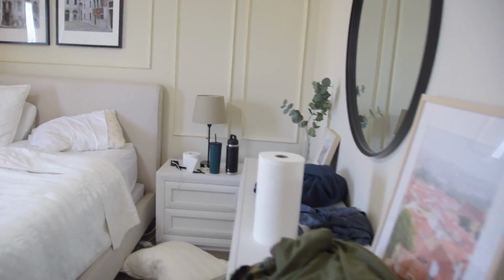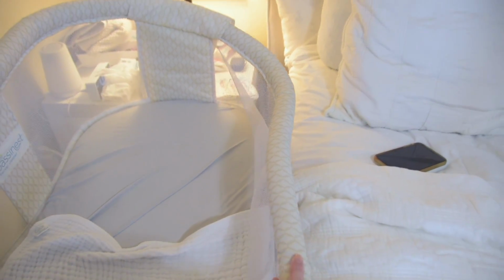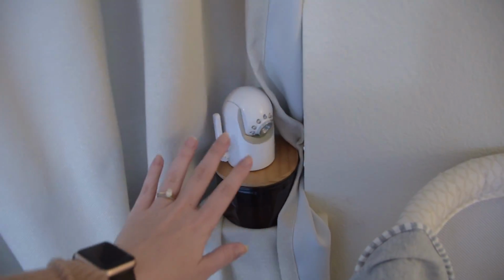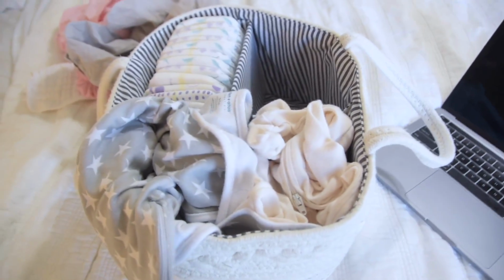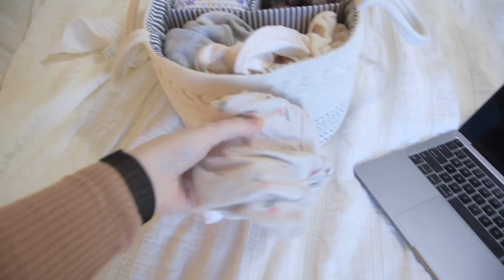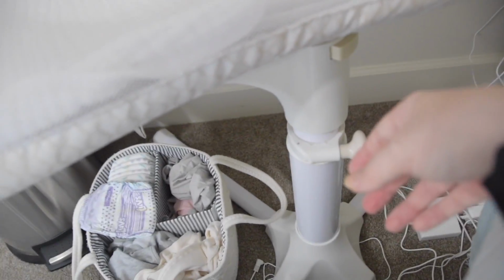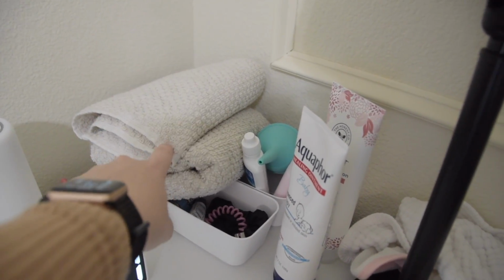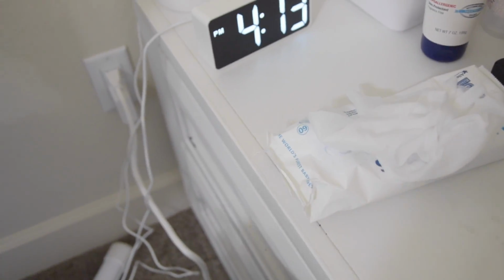BEDSIDE NURSERY TOUR & ORGANIZATION | newborn must haves + small nursery organization ideas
Bedside nursery tour! Today I’m sharing how I organize our bedside nursery for our newborn. This space is used HEAVILY throughout the night and during nap time, so it’s full of all our baby essentials. I hope this video gives you ideas for your bedside nursery, organization ideas, newborn must haves, and small nursery organization ideas!

Let’s Connect!

My Equipment!